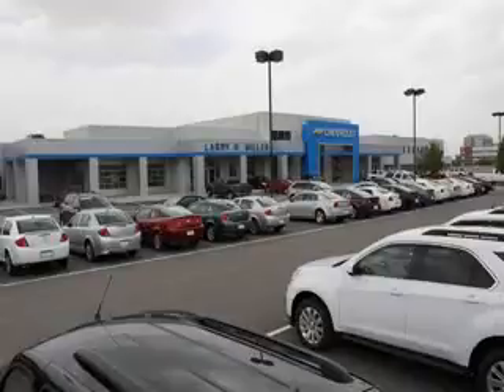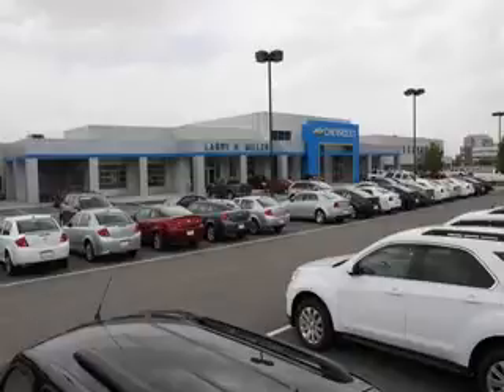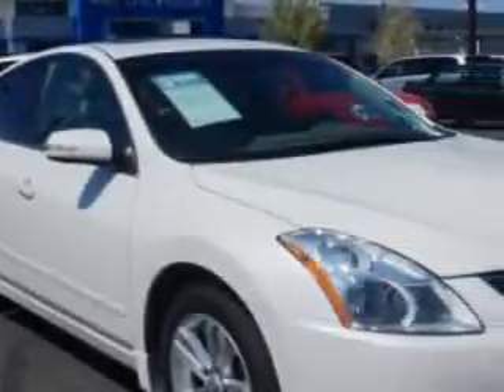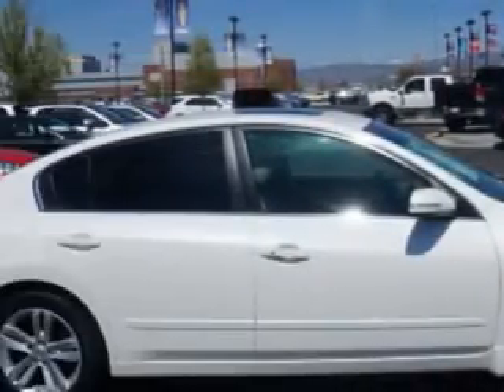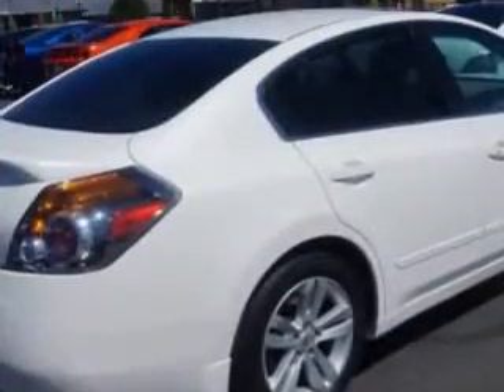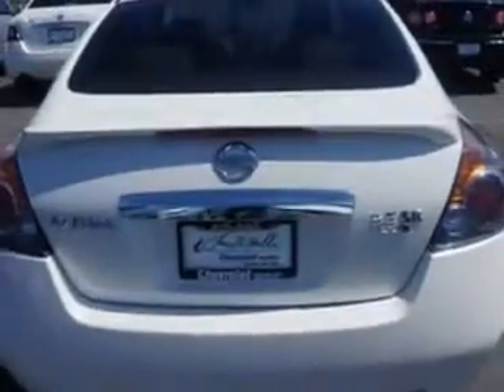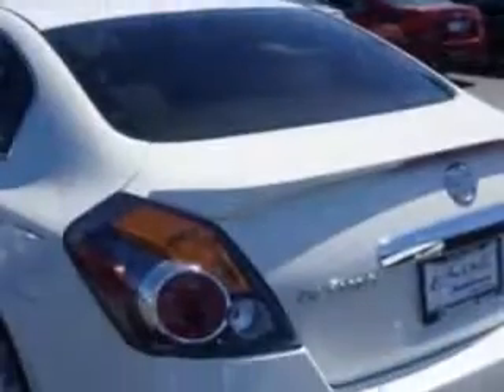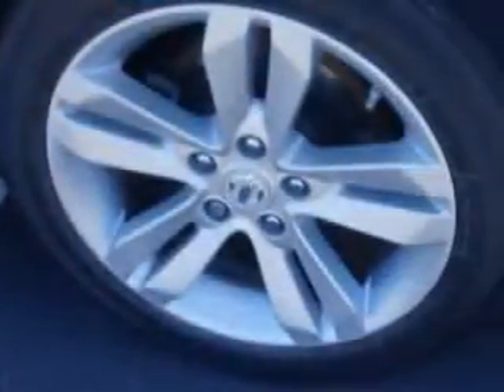2010 Nissan Altima Larry H. Miller Chevrolet of Murray Murray, UT 84107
Nissan Altima Imagine driving this  Winter Frost   Nissan Altima Sedan, equipped with a 6 Cylinder engine and an automatic transmission. Enjoy an impressive 27 miles to the gallon on this great car with features like Remote Power Door Locks, Alloy Wheels, Heated Outside Mirrors, Power Driver's Seat, Cargo Light, Overhead Console, Auxiliary Audio Input, Halogen Headlights, Anti-Lock Braking System, Keyless Entry, Fold Down Rear Seat, Push Button Start, Satellite Radio, Turn Signal Mirrors, Tire Pressure Monitoring System, on steering wheel audio and cruise controls, and much more. Enjoy the drive and have peace of mind in this  Nissan Altima. See us at Larry H. Miller Chevrolet of Murray today!
MILES: 57,906
VIN:1N4BL2AP3AN518234

5500 South State ST.